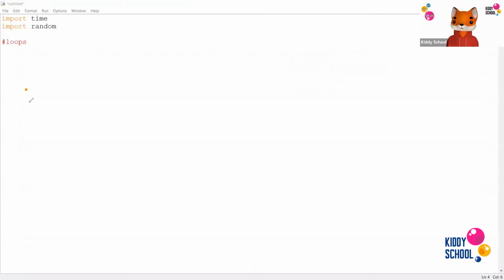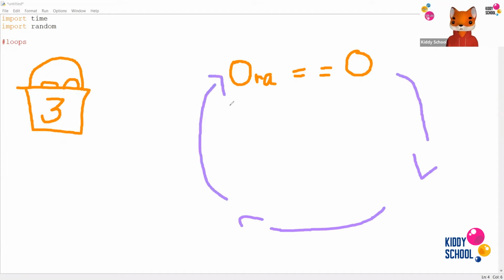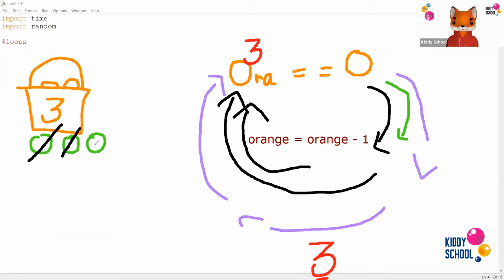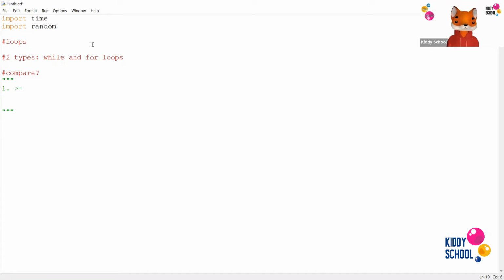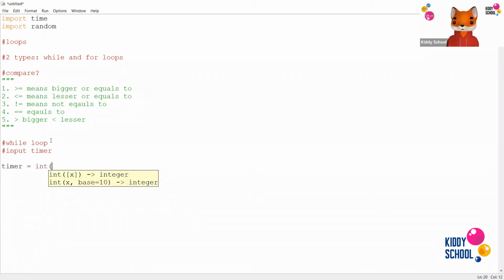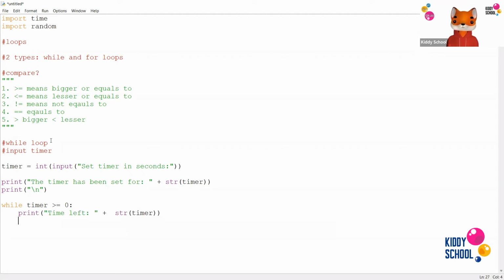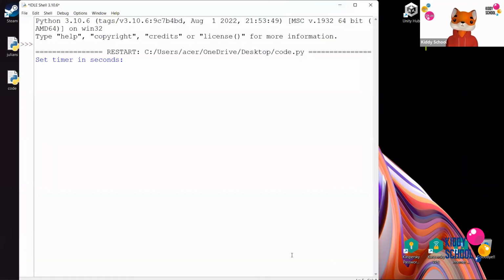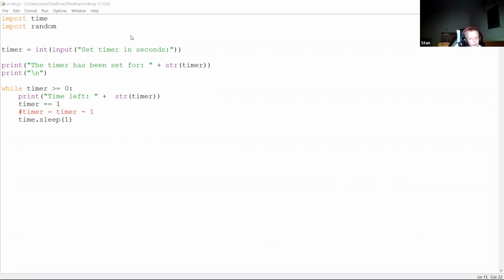Loops | Python | Kiddy School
Loops are the repeating statements/activities that continue for finite or infinite repetition.
Finite loops run with a condition or breaks.

We took the example of oranges in the bucket.
If there are 3 oranges in a bucket and we are writing a loop that deletes the oranges inside until it reaches 0. Here loop will start from 3 as a number and keep deleting the number of oranges until it reaches back to 0.

There are 2 types of loops: While and For loops.
While loops can be finite and or infinite.
For we mostly used through repetition or condition.
We kept a challenge in this code of making a timer using a While loop.

The user enters the total seconds
Timer sets the time
While loop works until the time gets back to zero

We offer group and private classes and summer courses for K-12 kids for the following programs:
- Programming;
and more.

Yulia Gufranova is a mom of three and has over 6 years of experience working with kids. She has a Master's Degree in Psychology and co-author of the book Psychosomatics. Yulia is passionate about everything related to child development and she believes school-age is the best time to find and unlock kids' skills, build confidence and self-esteem, so by school graduation children know what their strengths and weaknesses are and what career path to choose.

That's why we need to let kids try different activities and choose the right ones for them, which would train and feed their hungry brains.